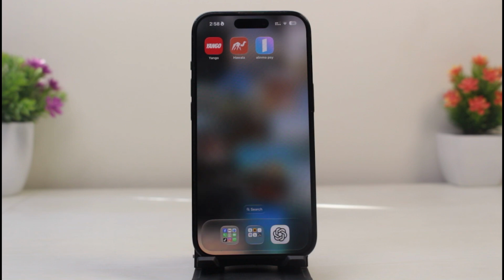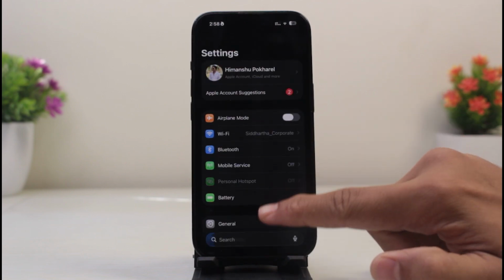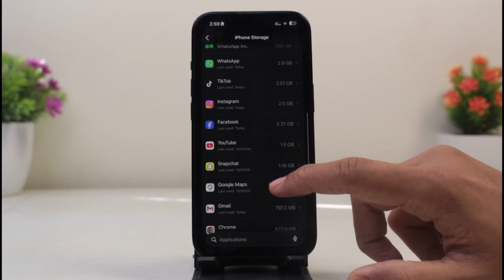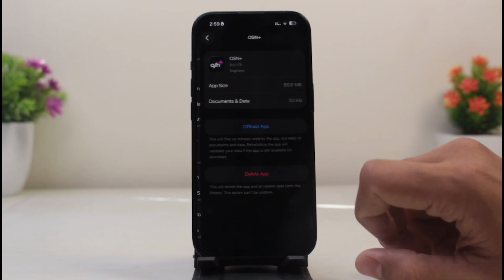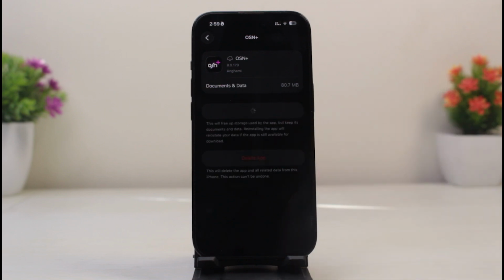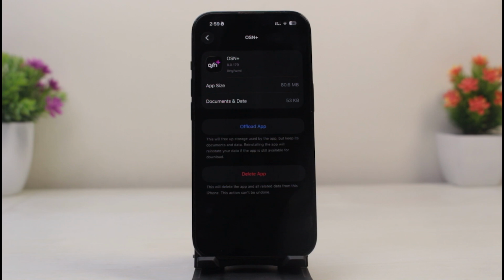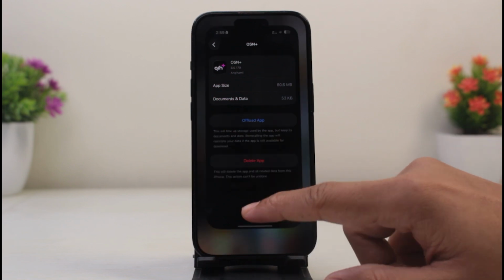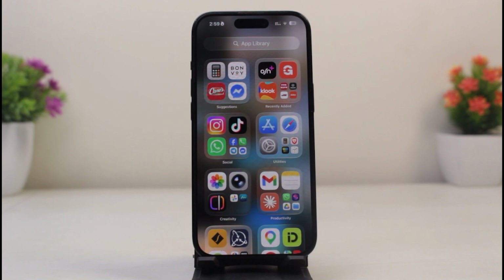How to Fix Login Error in OSN+ (OSN Play) 2026 | Quick Sign In Fix Guide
In this video, you’ll learn how to fix login errors in OSN+ (OSN Play) step by step. This guide helps you solve sign-in issues, password problems, and app or streaming errors so you can access your account without interruptions.

Steps Covered:

How to fix OSN+ login error
How to reset OSN password
How to check email and login details
How to fix OTP not working issue
How to clear cache and data
How to reinstall OSN Play app
How to fix unable to sign in issue